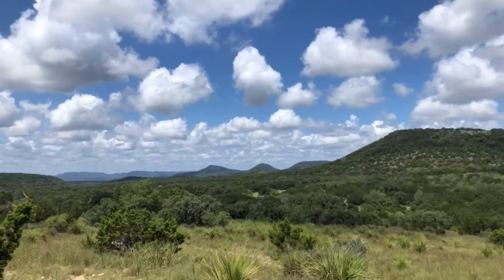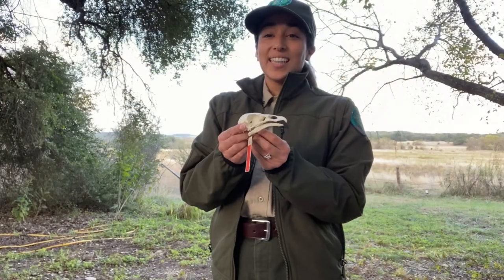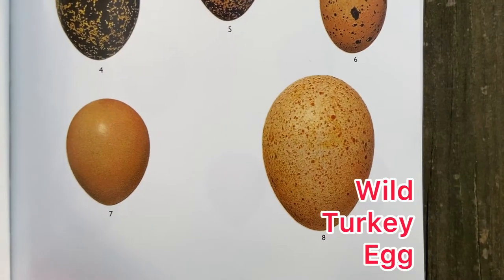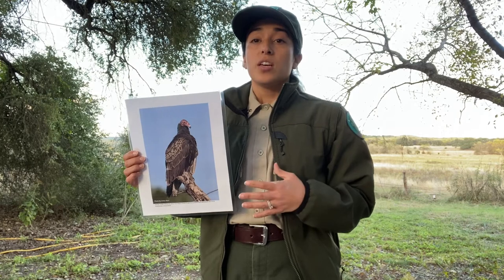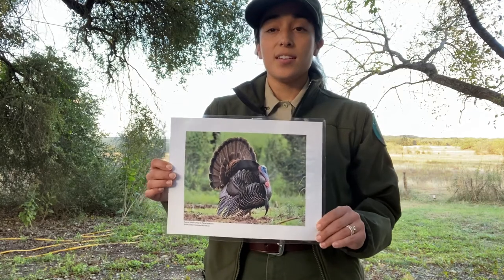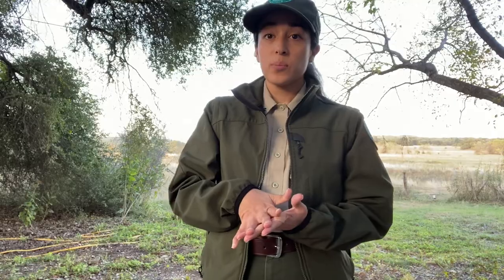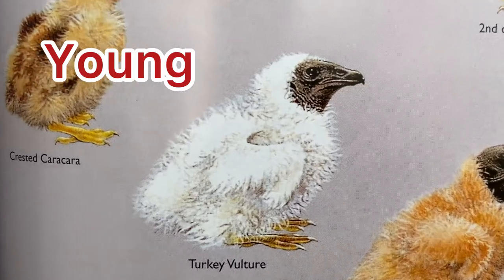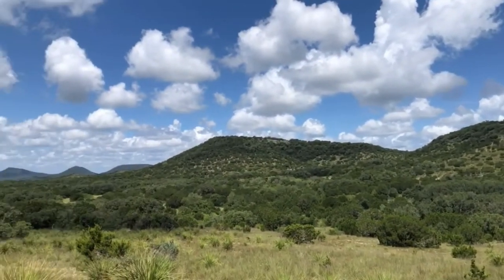Hill Country SNA | Wild Turkey or Turkey Vulture?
Ranger Arlyne shares a special Thanksgiving program. Enjoy learning about the interesting adaptations of wild turkeys and turkey vultures live from Hill Country State Natural Area! We are so grateful for the amazing rangers and natural resources of our beautiful public lands.